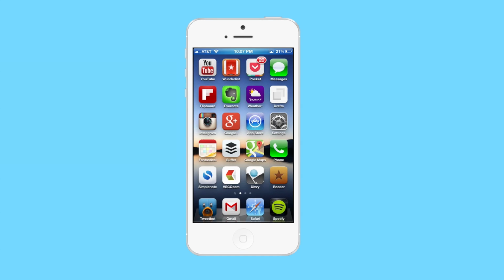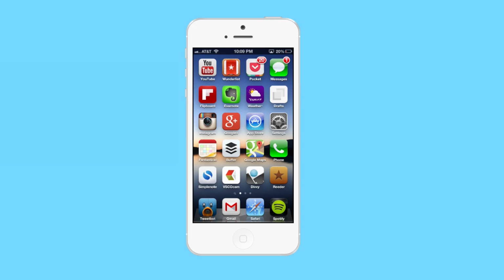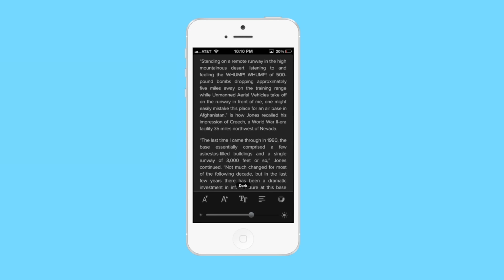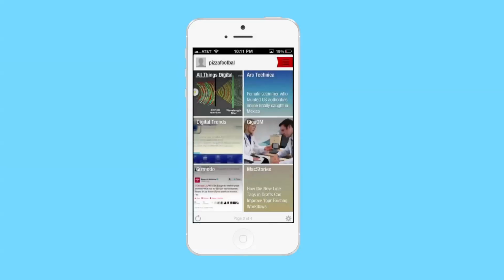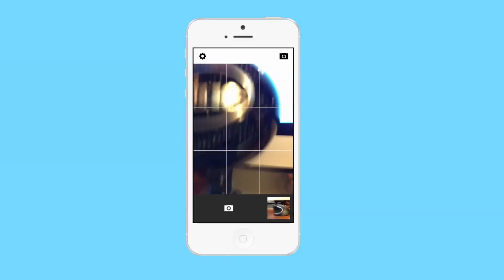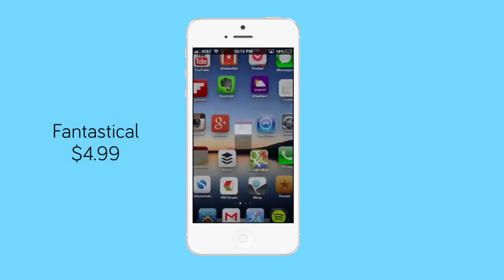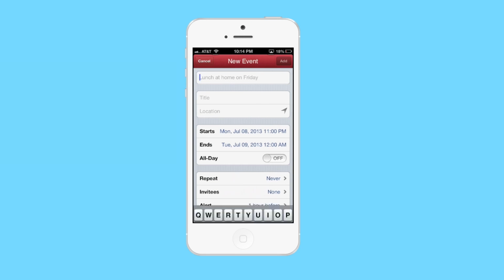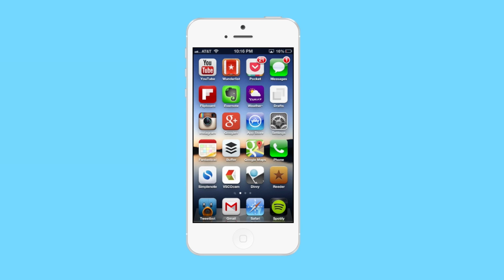Best Must Have iPhone Apps 2013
I go over my iPhone apps that are the top 5 must have best apps for the iPhone 5, iPhone 4s, iPhone 4, and all iPod Touches. These are the top iPhone apps best used on your first homescreen, because these apps are all in my top 10 most used iPhone 5 apps!

ToolgyTV: Reviews, how-to videos, tutorials, technology news, Apple, Google, opinions, and more by Justin Fowler. Web hosting starting at $5/month